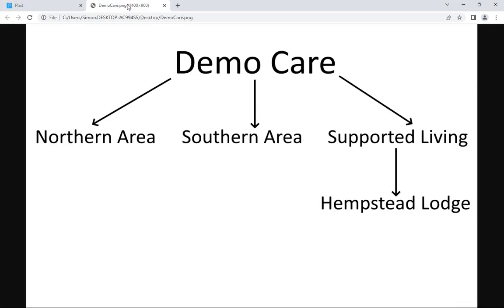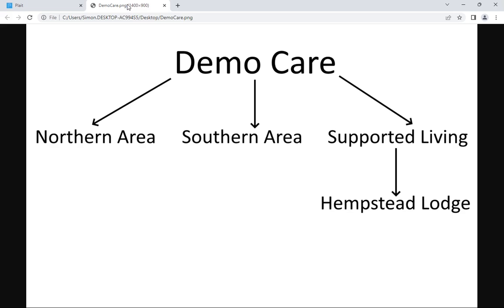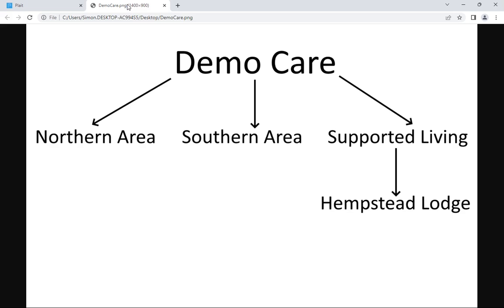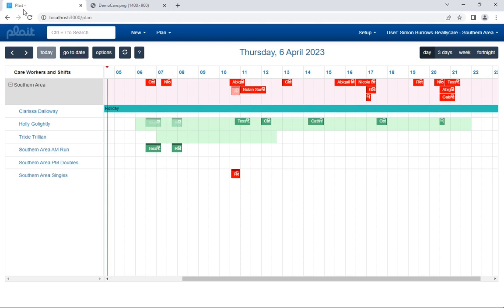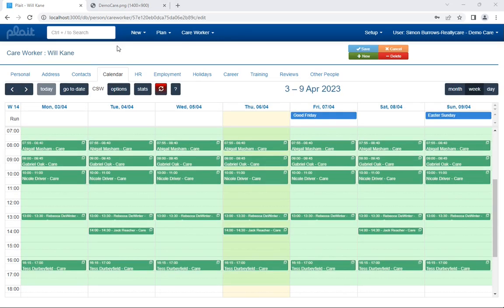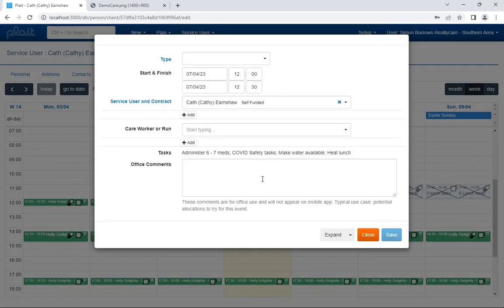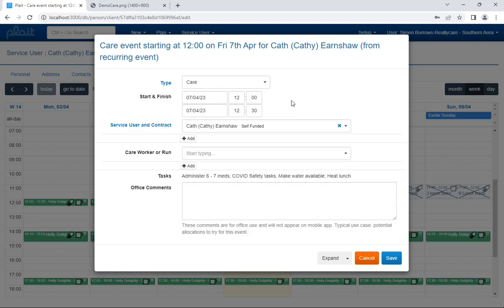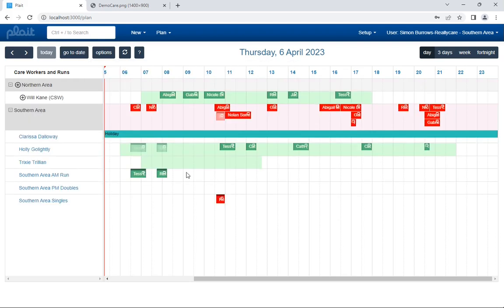"Pool" workers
Sometimes care workers are required to work across multiple teams (organisations in Plait). This video explains how to enable this without making them available all across your company.